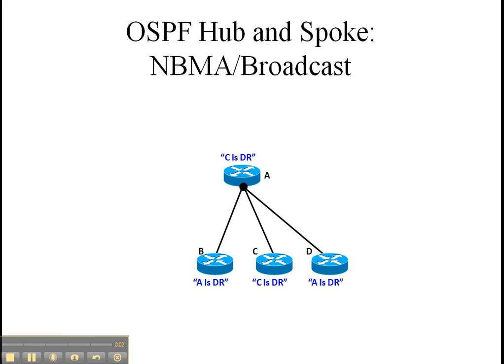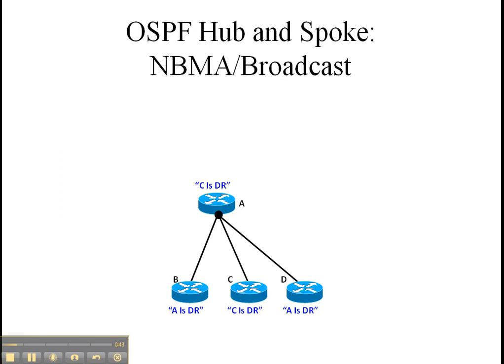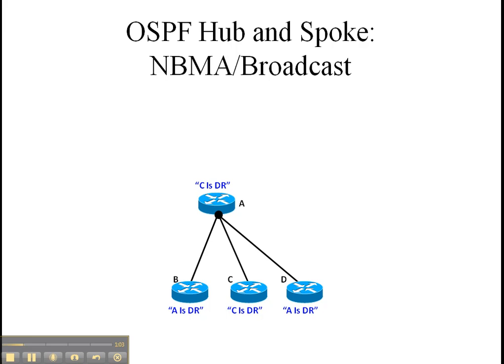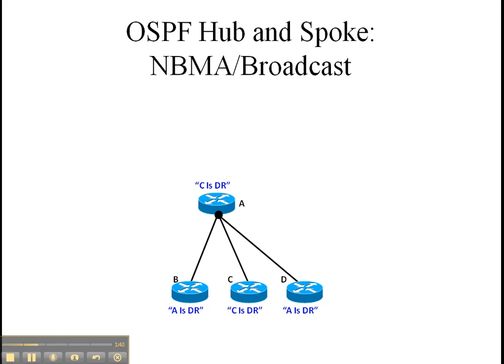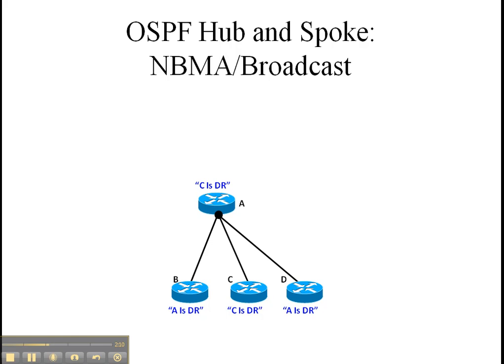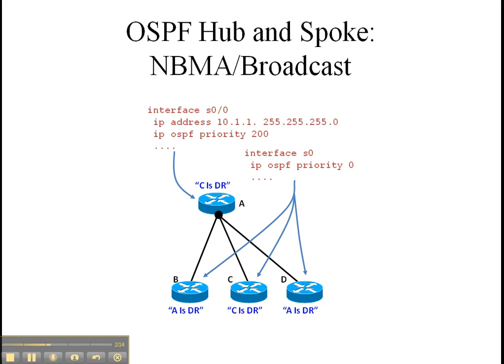OSPF Quick Hits: OSPF Hub and Spoke: Part 1 - OSPF Priority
for more video blogs and "step by step" training.